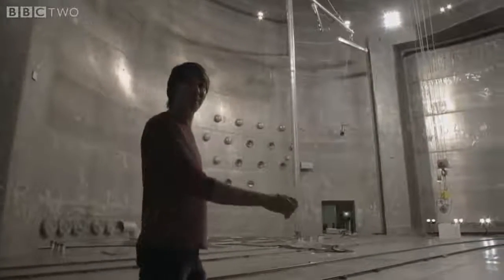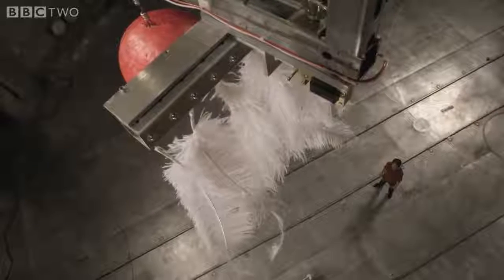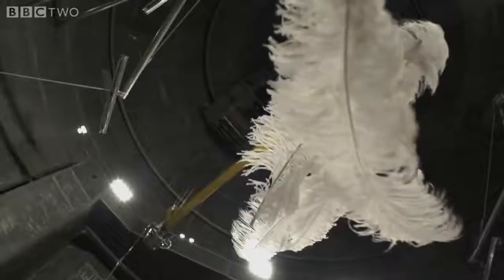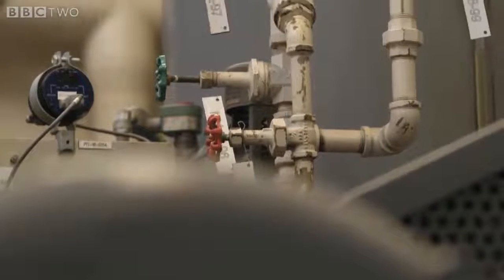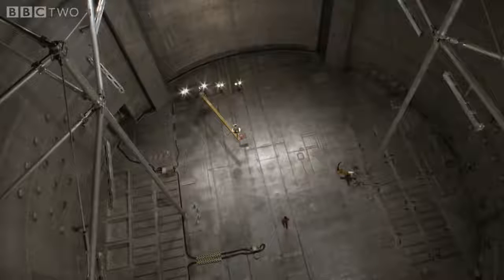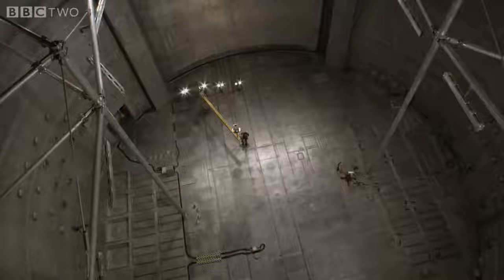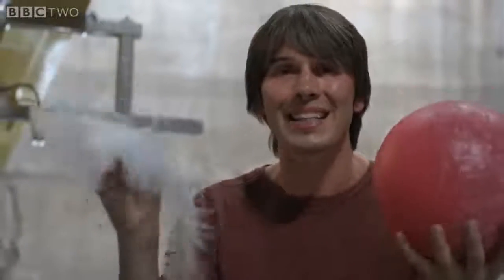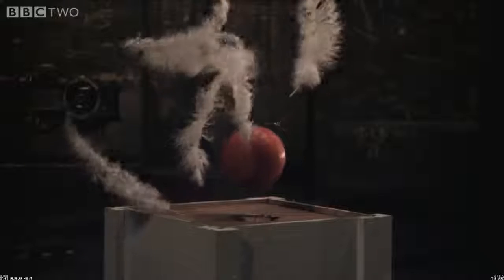Ball and feather Gravity experiment